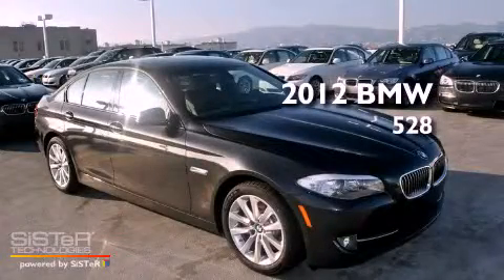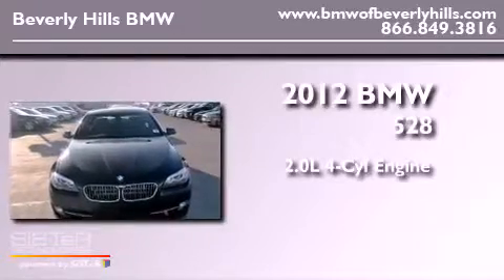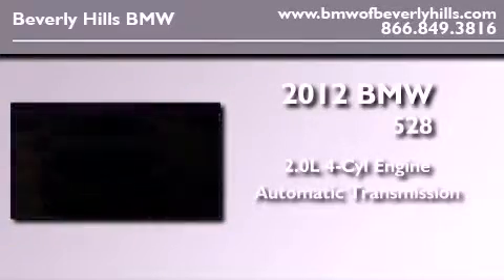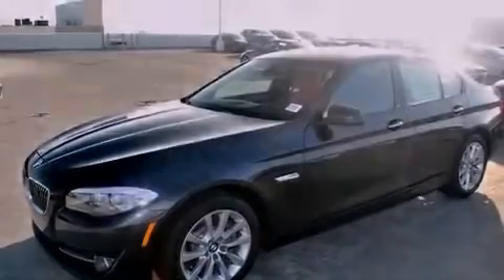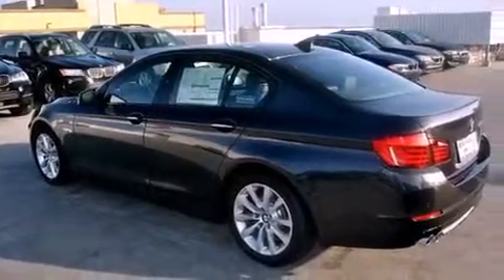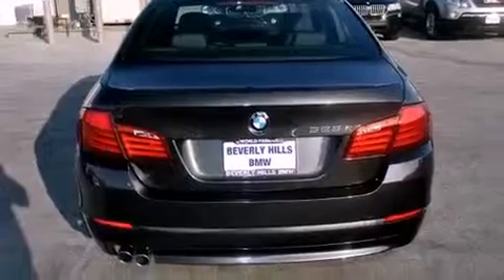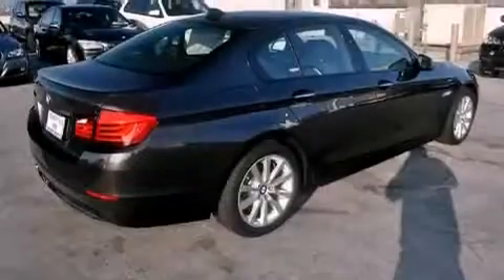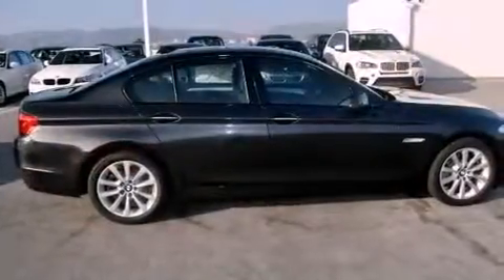2012 BMW 528i Beverly Hills CA 90036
Year : 2012

 Make : BMW

 Model : 528i

 Engine : 2.0L I-4 cyl

 Trans . : Automatic

 Interior : Black

 8825 Wilshire Boulevard

 2012 BMW 528i Beverly Hills CA